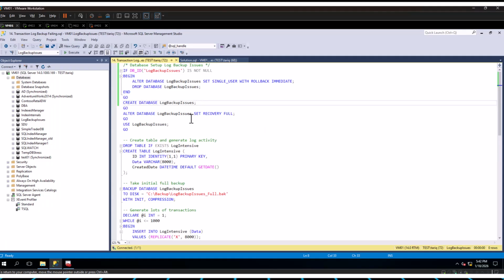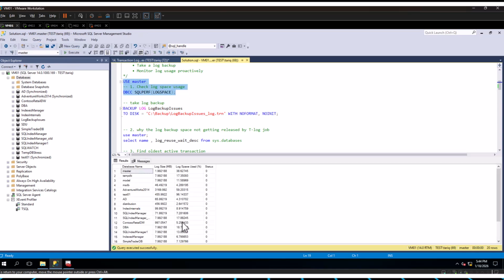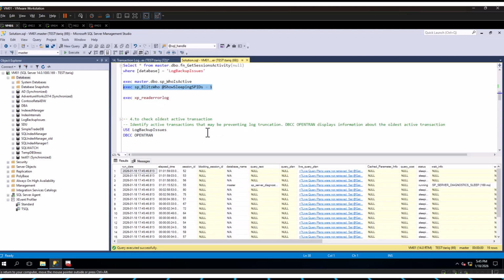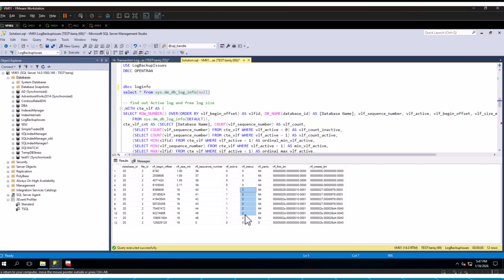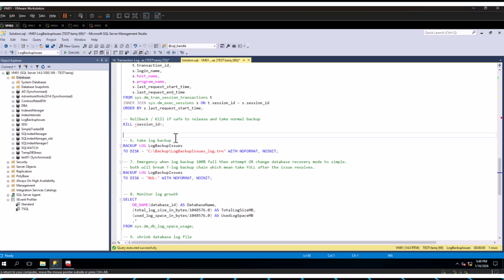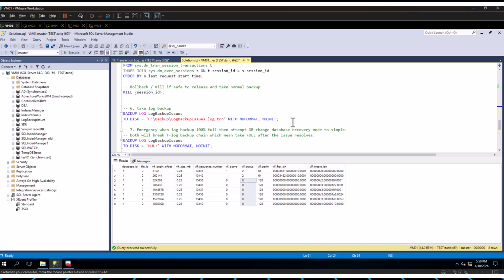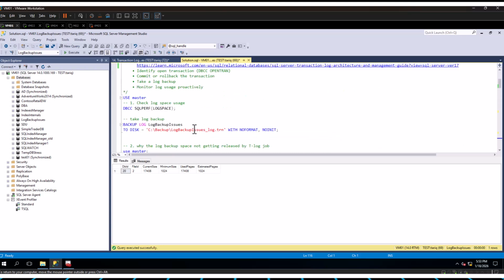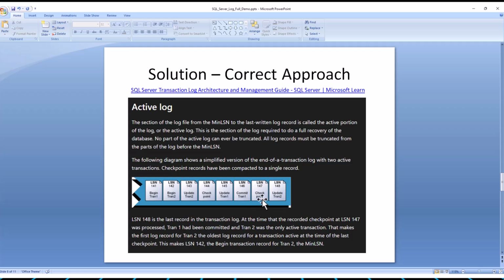SQL Server Transaction Log Getting Full? Find the Session Causing It (Real Demo)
This video demonstrates a common but often misunderstood SQL Server issue where the transaction log becomes full even though log backups are running successfully. Using a live demo in FULL recovery model, we show how a large transaction that is left open can quickly consume the entire transaction log and block all new work in the database.

As the demo progresses, you observe typical production symptoms: the transaction log grows rapidly, `DBCC SQLPERF(LOGSPACE)` reports usage near 100 percent, and log backups fail to reduce log space. Eventually, new transactions begin to fail with the error stating that the transaction log is full due to an ACTIVE_TRANSACTION, impacting applications and users.

The root cause is explained by understanding the **active portion of the transaction log**, also known as the active log. The active log spans from the **MinLSN (Minimum Log Sequence Number)** to the most recently written log record. This section of the log is required for full database recovery and **can never be truncated**. Only log records that exist before the MinLSN are eligible for truncation.

Through a simplified example, the video explains how a single active transaction can determine the MinLSN. Even if other transactions have committed and checkpoints have occurred, SQL Server must retain all log records from the beginning of the oldest active transaction. As long as that transaction remains open, the active log continues to grow and log backups cannot free any space.

The video concludes with practical solutions and best practices. You learn how to identify open transactions using `DBCC OPENTRAN`, why committing or rolling back the transaction is the correct fix, and when taking a log backup will finally allow truncation. An emergency option using SIMPLE recovery is discussed with caution, along with guidance on proper transaction design, log sizing, and monitoring to prevent this issue in production.